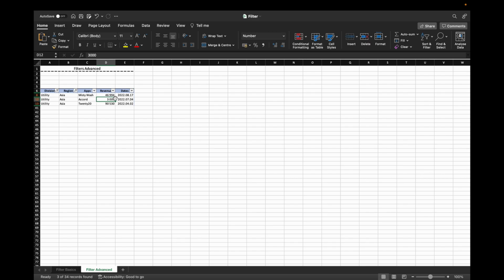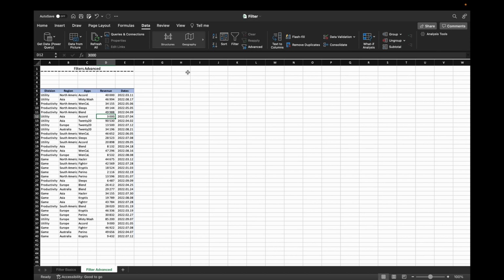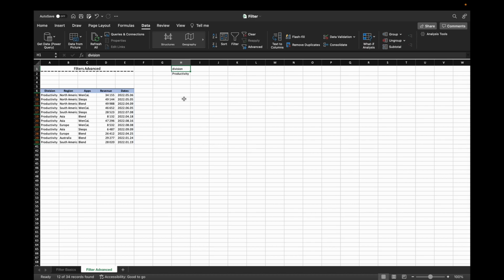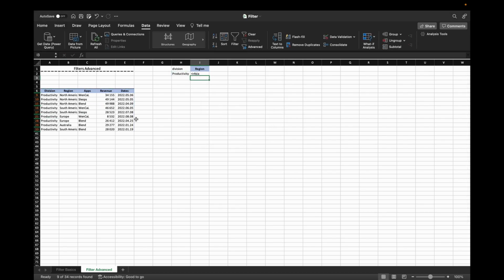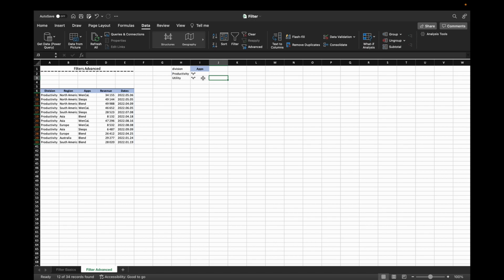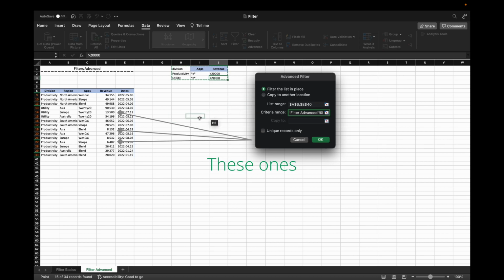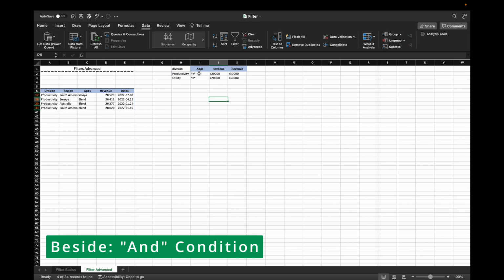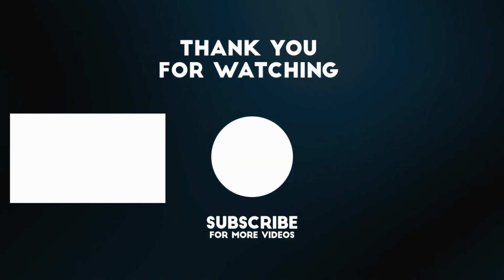Embrace Advanced Filter in Excel!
Have you ever wondered if there is anything beyond Excel's filter options?

In this video i will show you how to setup advanced filter. Guiding you through criteria range, applying wildcards, explaining "and", "or" conditions, showing you multiply options to use filter for dates and also how to extract unique records from your data table.